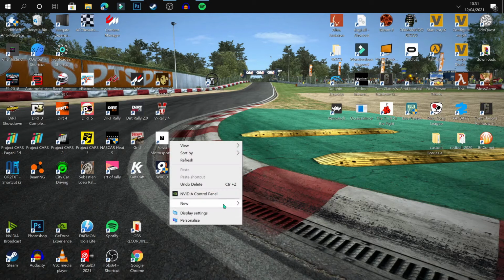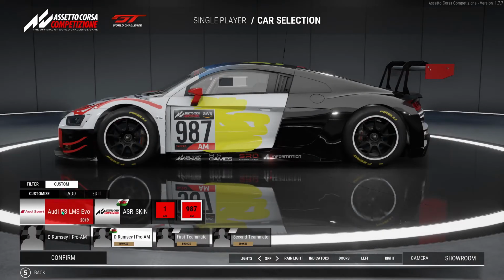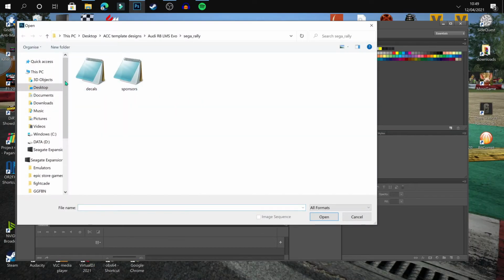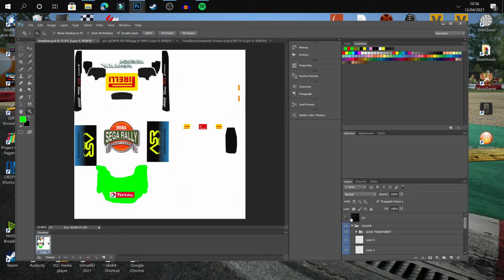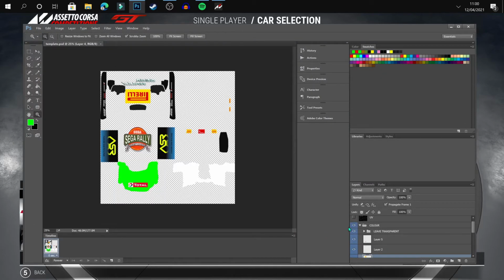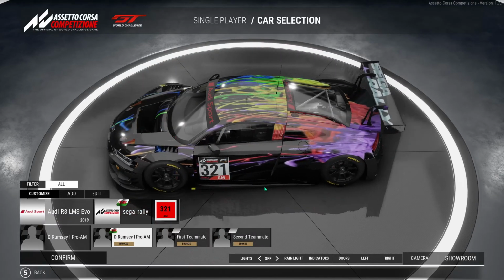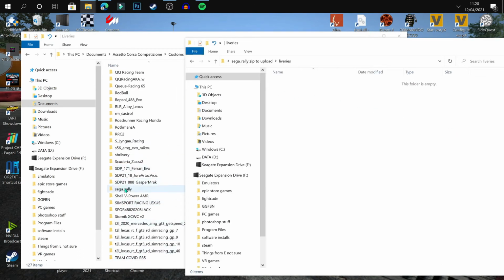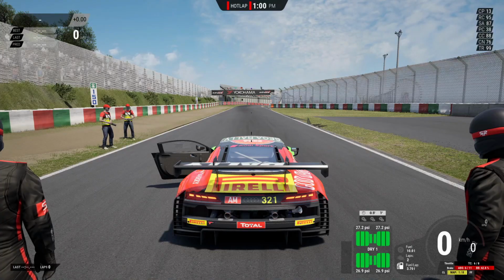ASR - MAKING ACC CUSTOM LIVERIES EASY STEPS + UPLOAD YOUR FILES & INSTALL DOWNLOADED DESIGNS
WHAT FILES TO UPLOAD@13:16
INSTALLING FROM OTHERS @15:44

A quick step by step guide to making your own custom liveries for ACC, where to get templates from how to put in correct folders and correct names for the files, an easy way to micro manage what goes where on the car

always remember to save you PNG file whilst top layer UV and bottom later BG are both turned off,

or check out Trash Panda designs on Facebook to get some made for you